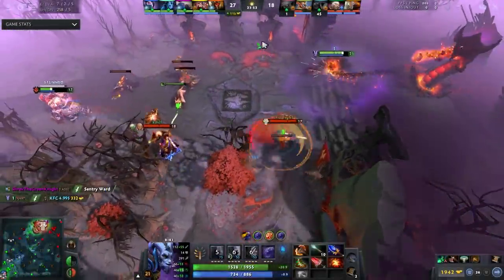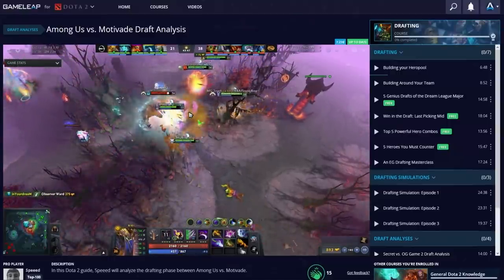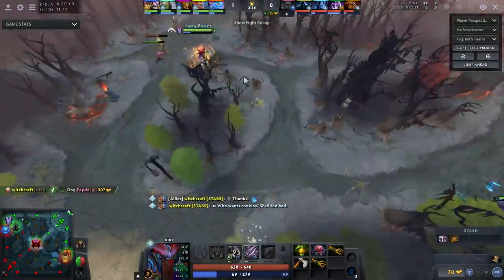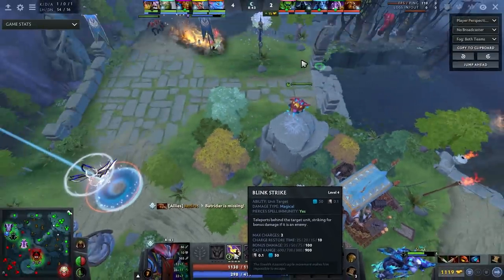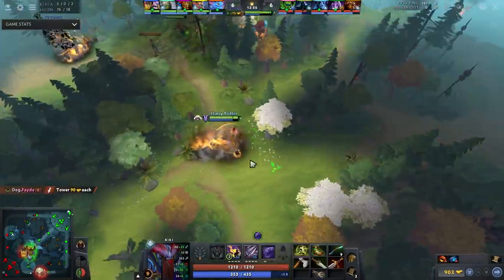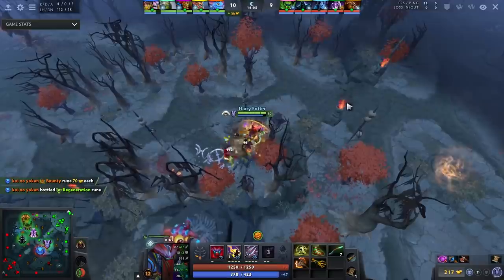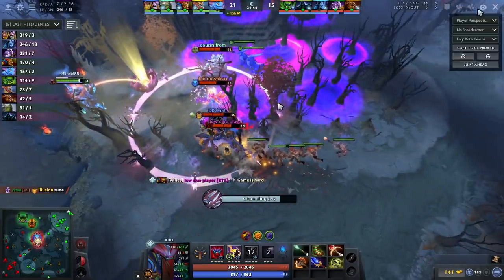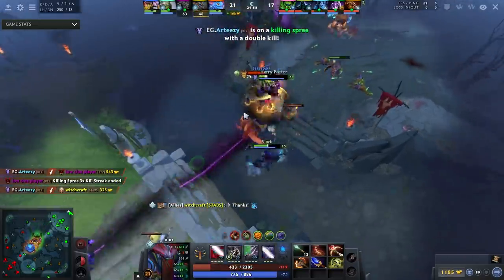The ONLY WAY to PLAY RIKI - ARTEEZY's Pro Tips to DOMINATE - Dota 2 Hero Guide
^ BECOME BROKEN TODAY! ^

In this guide for Riki you will learn how to make this hero BROKEN! Enjoy the pro player analysis.